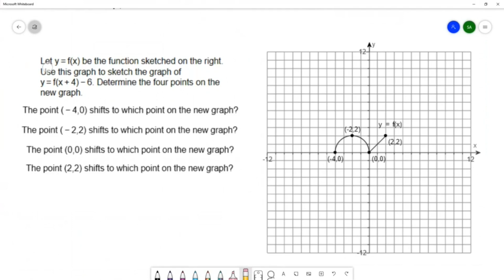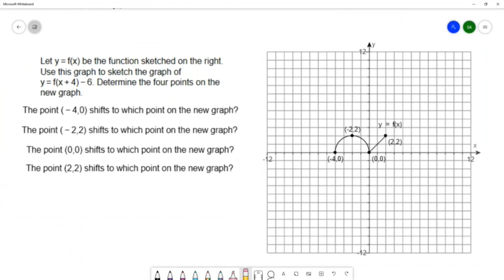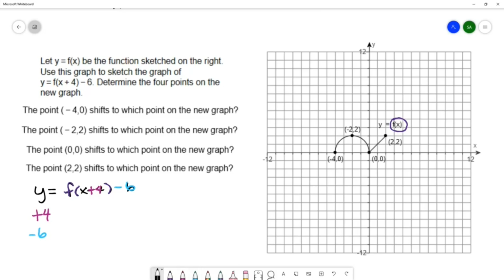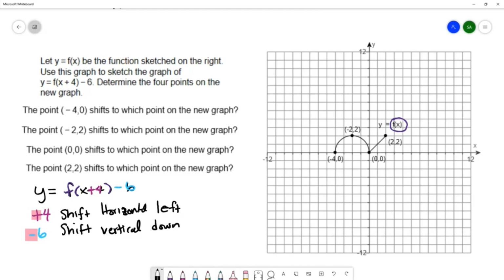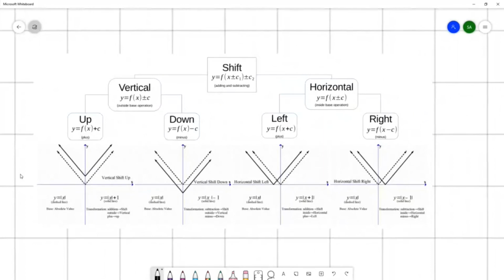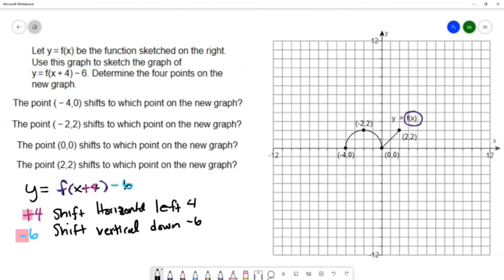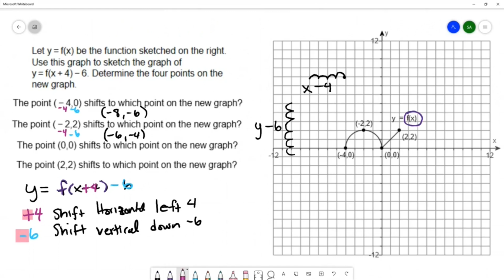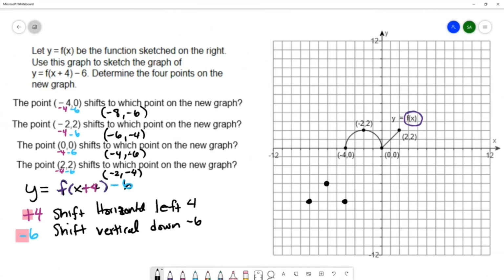Graphing the Points with Transformations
Graph using the technique of transformations.